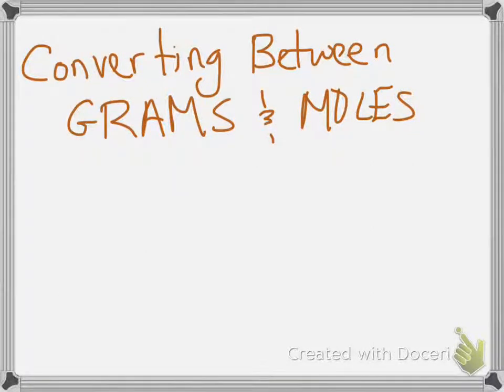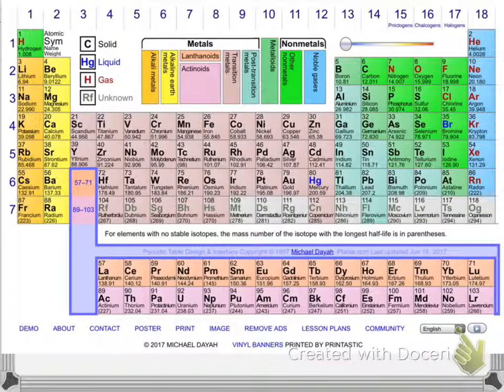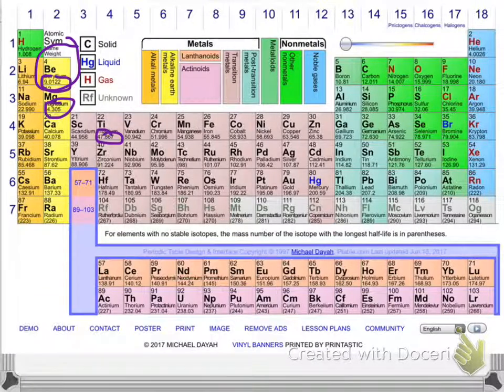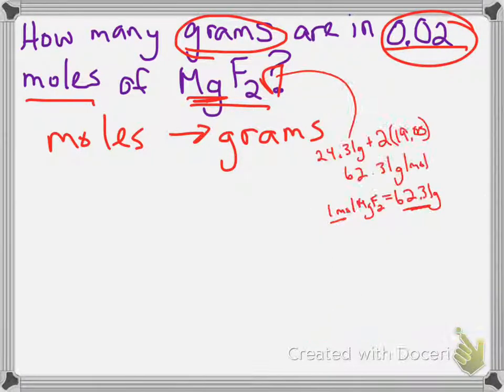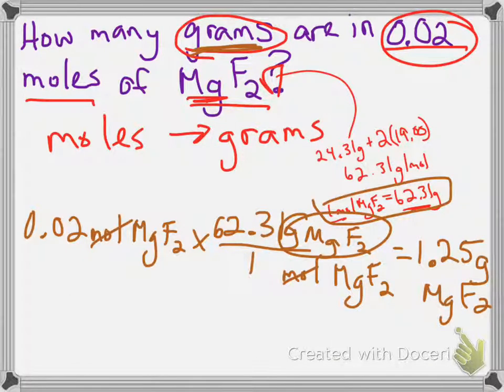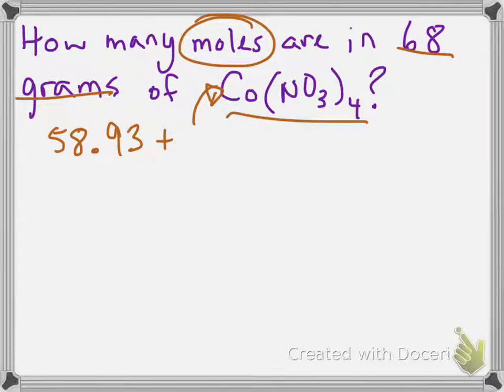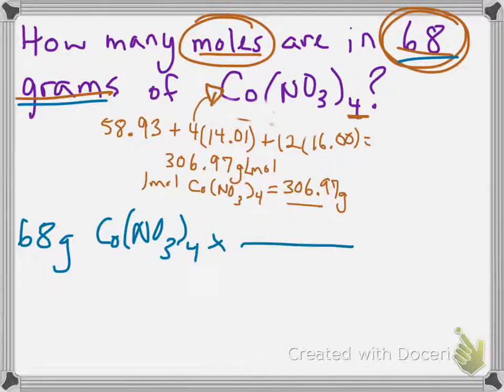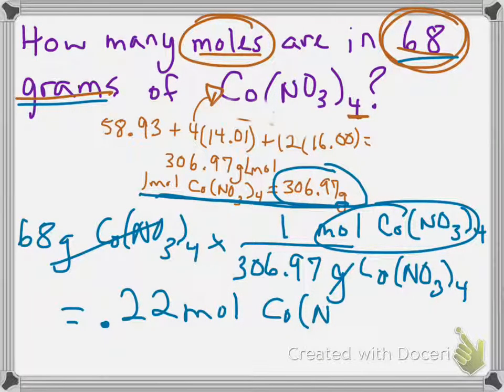Converting between Mass and Moles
SWBAT use molar mass to convert between mass and moles.